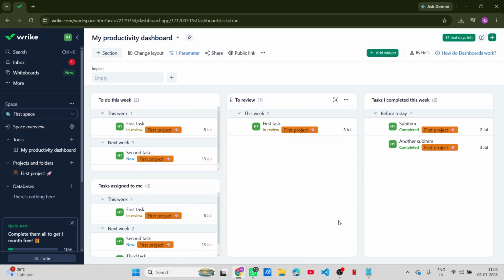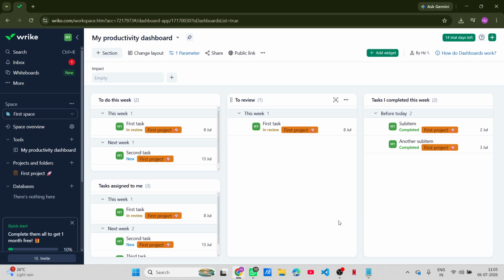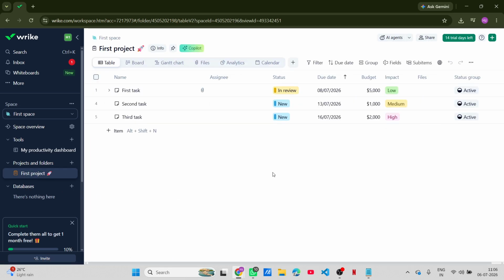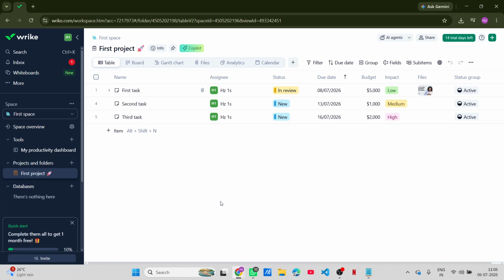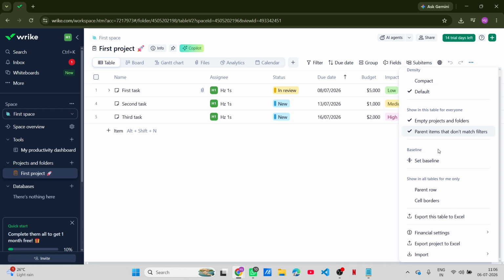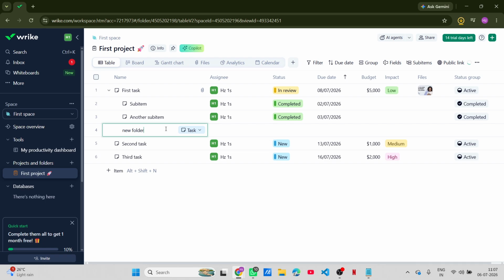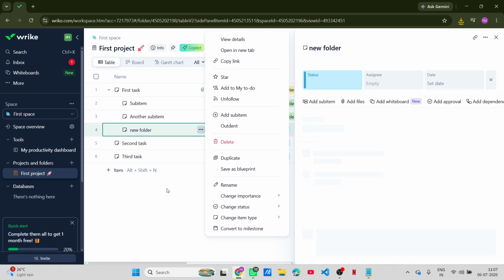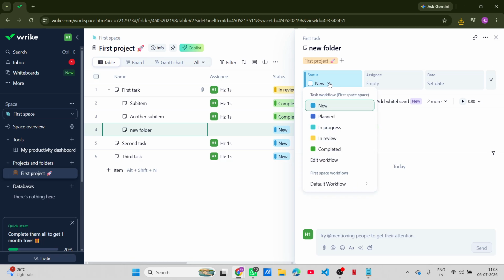How to Create Folder in Wrike (Step By Step) (2026 Guide)